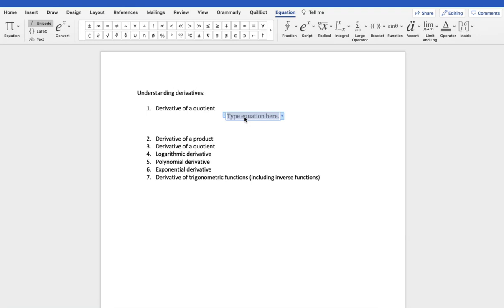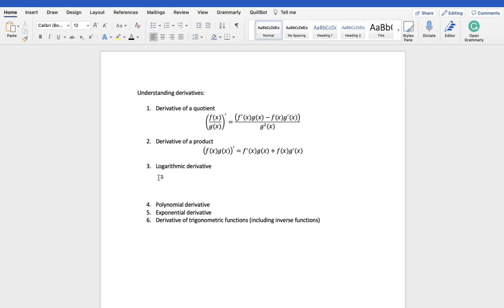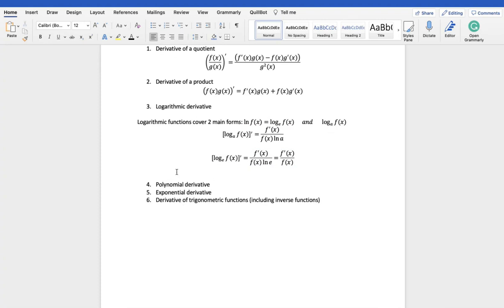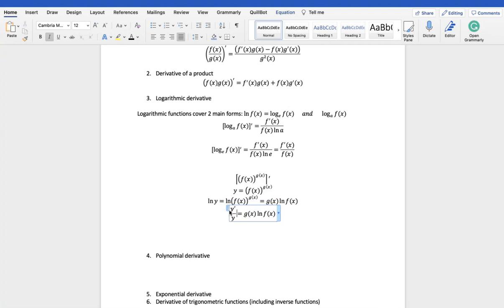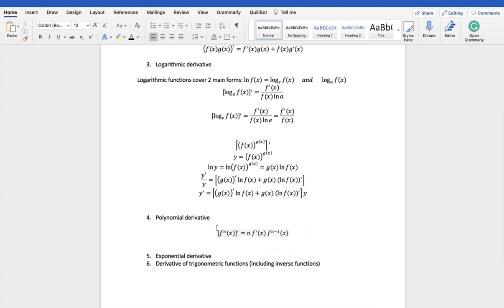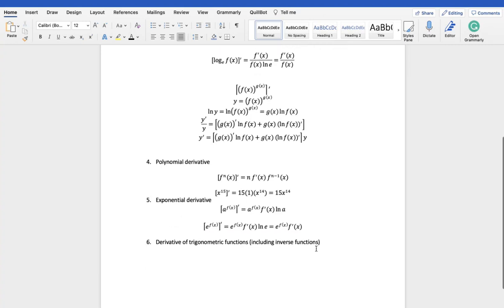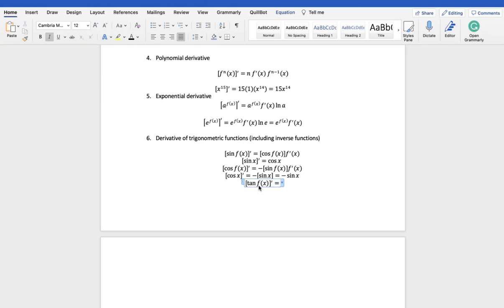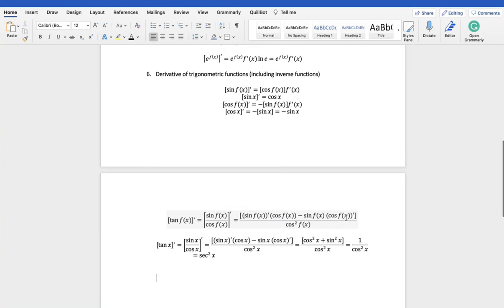Understanding derivatives Part 1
In this video, we cover the main rules governing derivatives of functions.